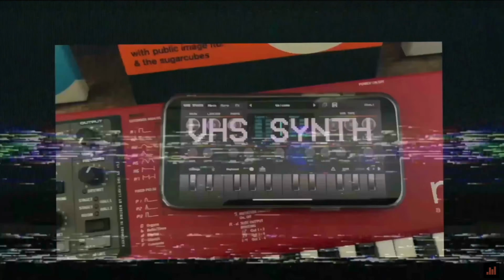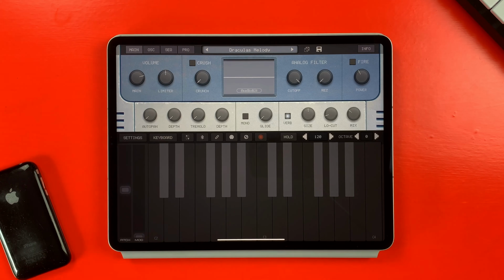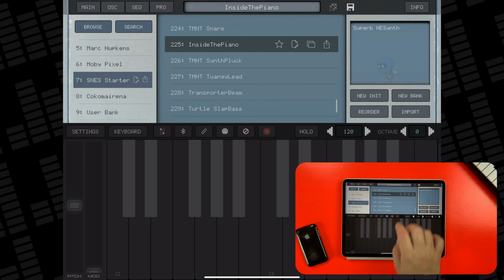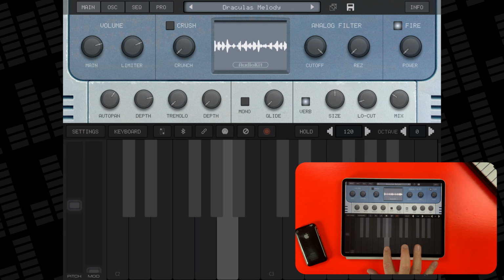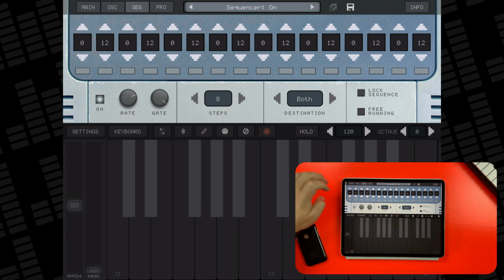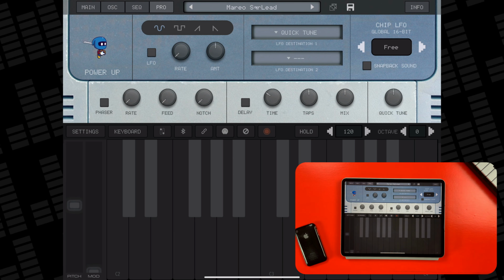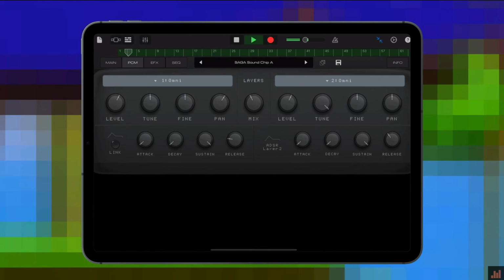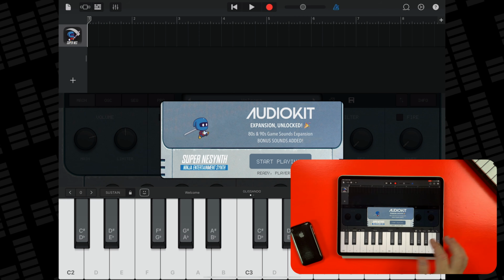I HIGHLY recommend Audiokit Super NESynth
Packing in ALL of the features from their previous Synth App releases - the excellent sequencer, on board effects and the true synthesis introduced in King of Bass, Audiokit developer Matthew Fecher's latest creation is one of the most compelling and just plain fun music production apps I’ve used for a long time.

———CHAPTERS———

00:00 I HIGHLY recommend Audiokit Super NESynth
00:46 Audiokit Super NESynth Background
02:54 Audiokit Super NESynth Sound Demo
04:01 Audiokit Super NESynth Tutorial
11:17 Audiokit Super NESynth Presets
13:18 Is it any good?

———FREE GUIDES———

———GEAR———

———SOCIALS———